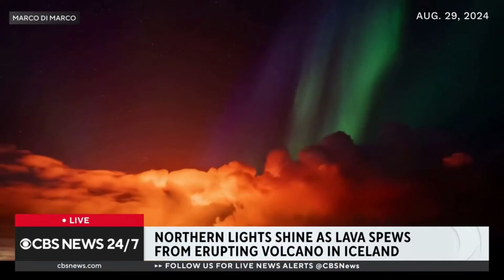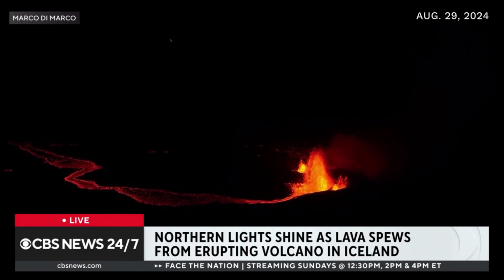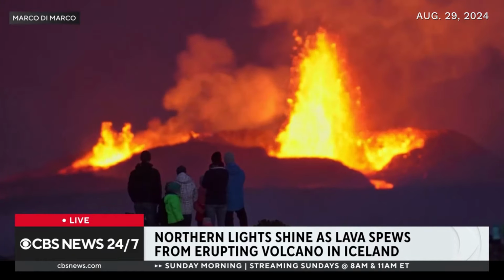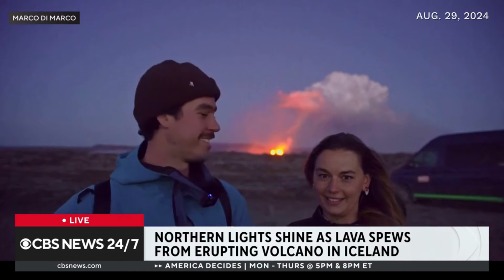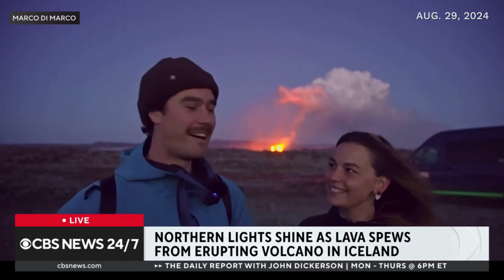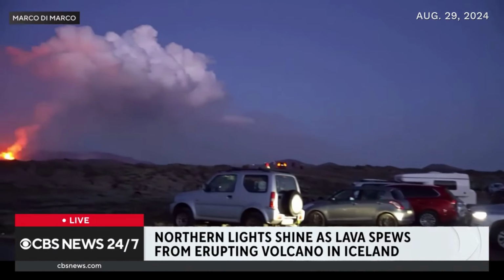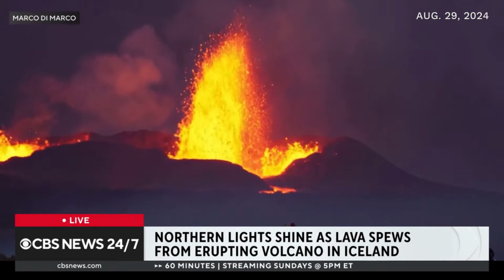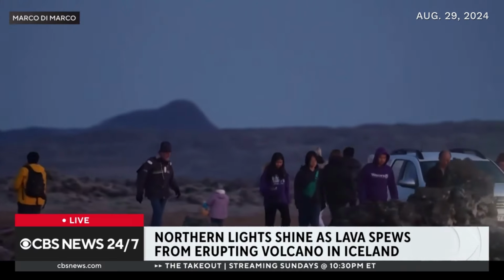Video shows northern lights shining over erupting Iceland volcano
A time-lapse video showed the northern lights lighting up the sky as lava flowed from an erupting volcano in southwestern Iceland on Thursday. The volcano erupted on Aug. 22 for the sixth time since December. Videos also captured onlookers watching the eruption from nearby roads.